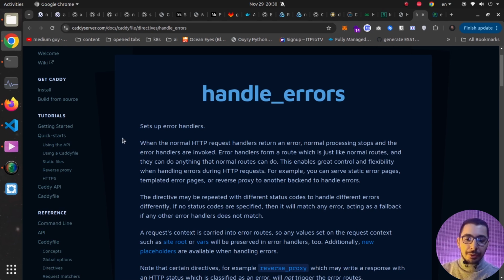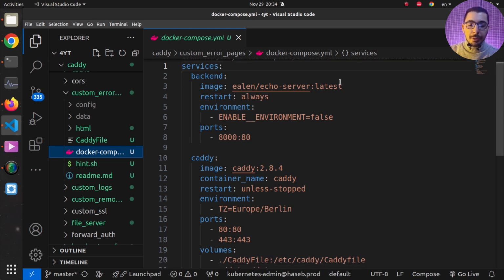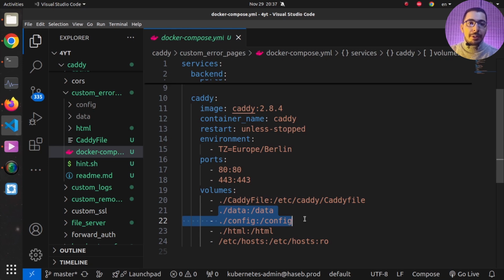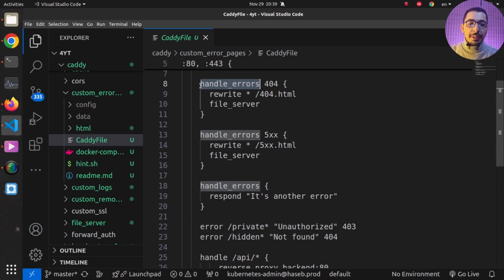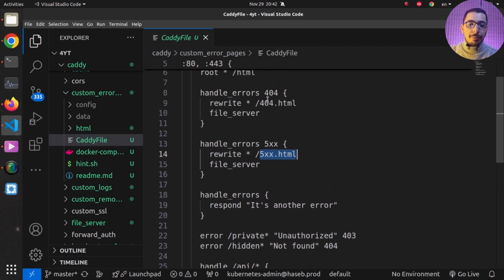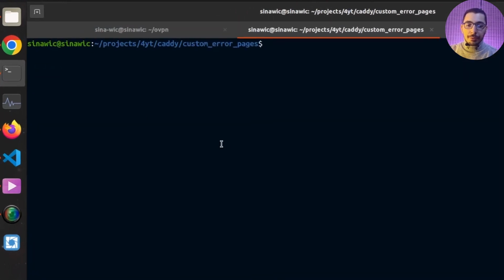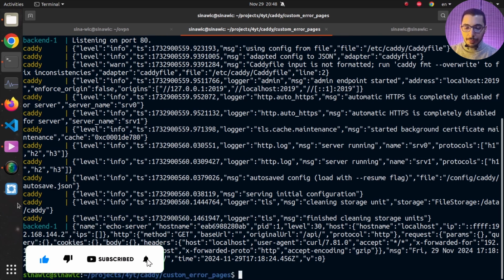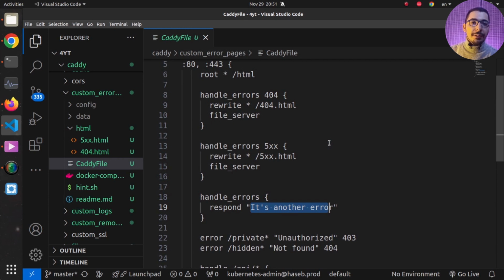Create Custom Error Pages in Caddy with Docker: A Quick and Easy Guide | ep 8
Learn how to create and implement custom error pages for your Caddy server in a Docker environment! 🛠️ This step-by-step guide will show you how to personalize 404, 500, and other error pages to enhance user experience. Perfect for developers and DevOps teams looking to level up their web server setup!